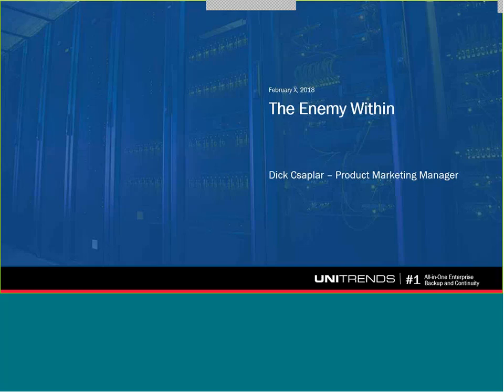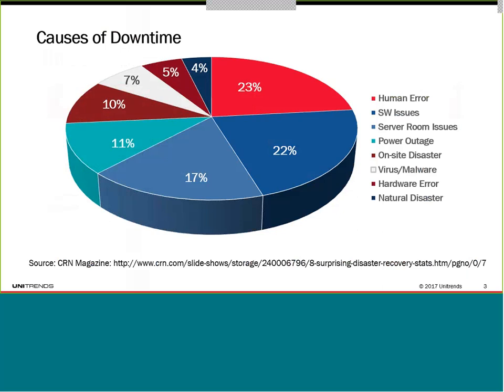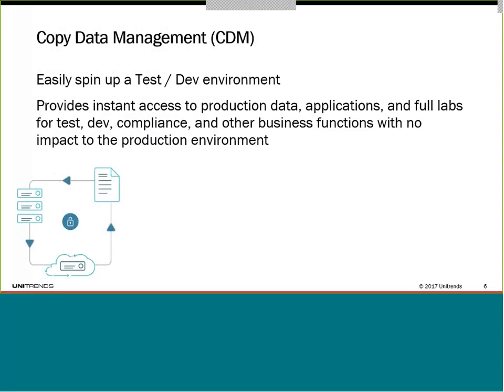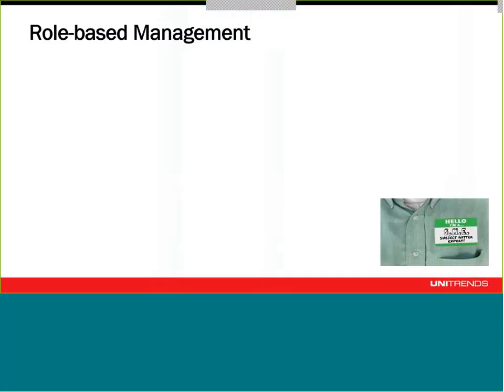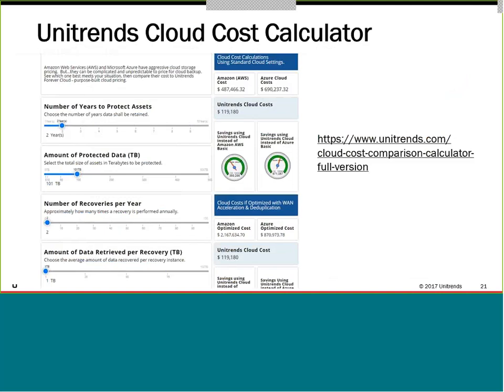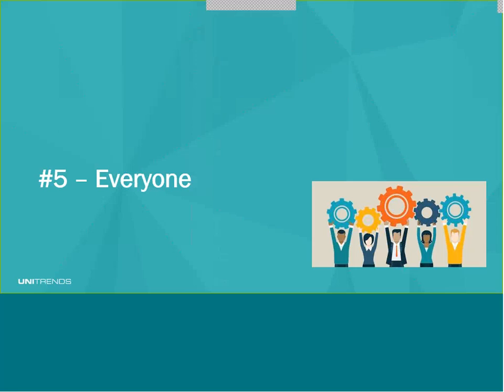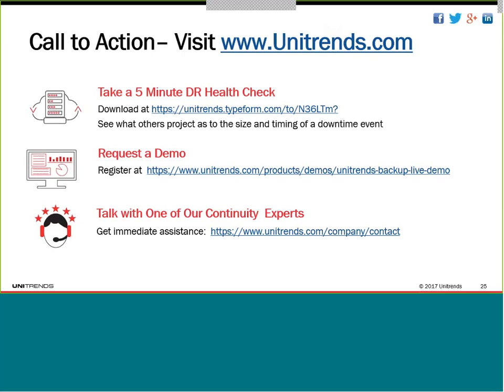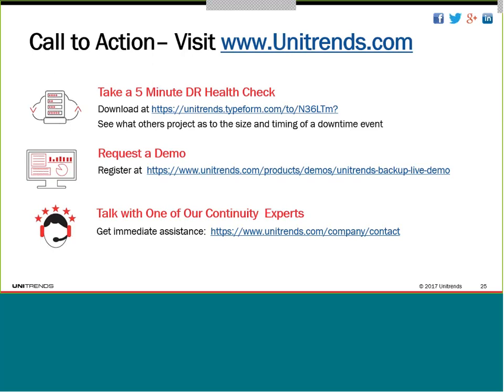Your Greatest Threats Come from Within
The number one cause of IT downtime is your employees, not an external threat. They inadvertently delete files, click on ransomware bait, hoard data and don’t test new software adequately. Your data backup and recovery solution probably does an okay job of protecting you from external threats but how is it against more common employee issues?